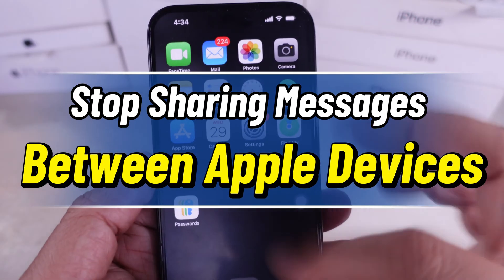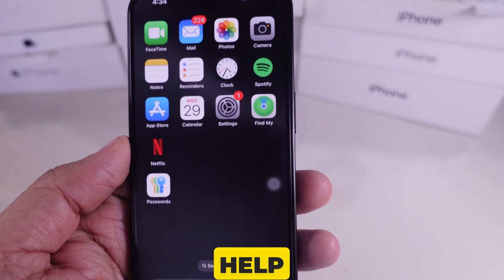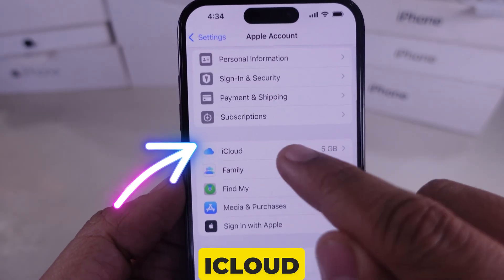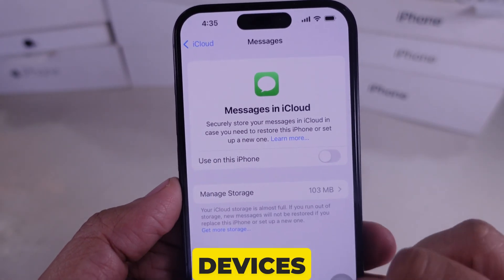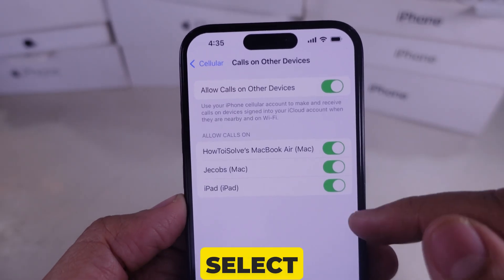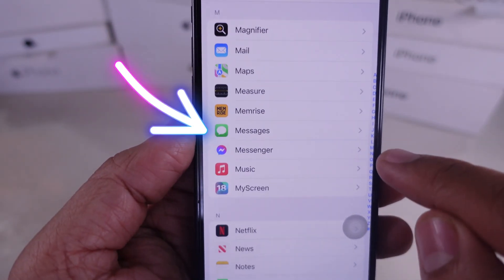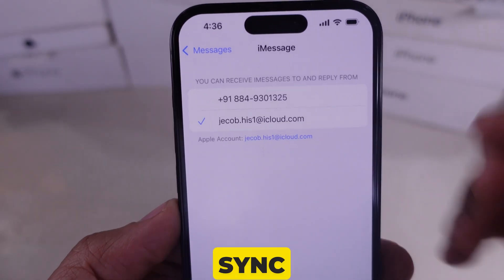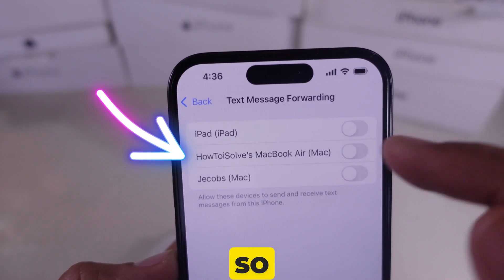How To Stop Sharing Messages Between iPhone And iPad Or Mac in 2026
How to stop Sharing Messages between your Apple devices in iOS 26, iOS 18, macOS and iPadOS in 2026. Want to stop messages from syncing across your iPhone, iPad, and Mac? This tutorial shows you how to stop sharing messages between your Apple devices for better messaging privacy. Follow these steps to adjust your imessage settings and separate your messages on each device.